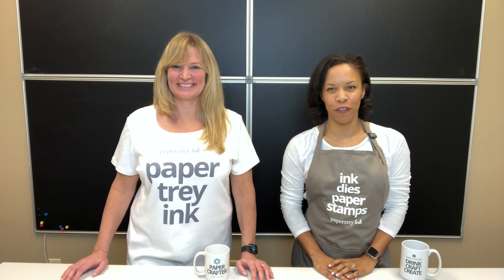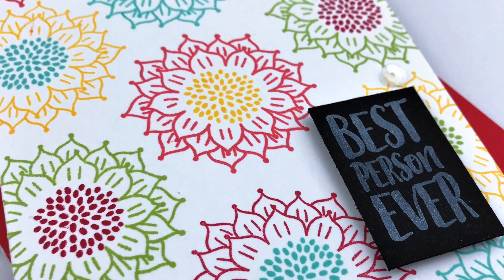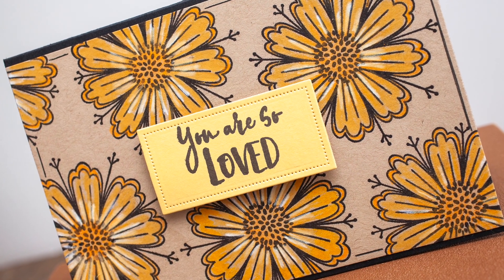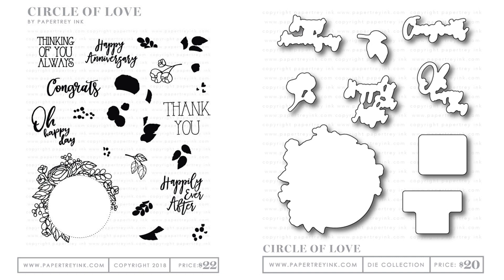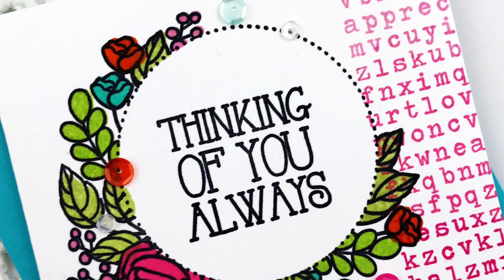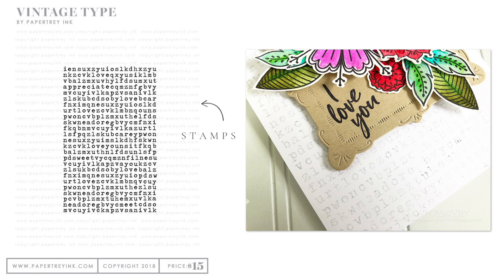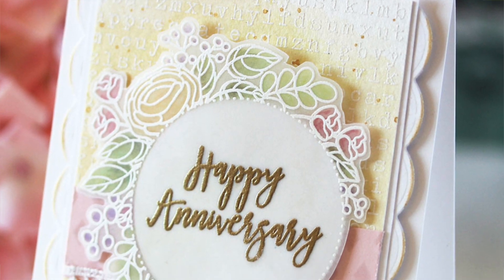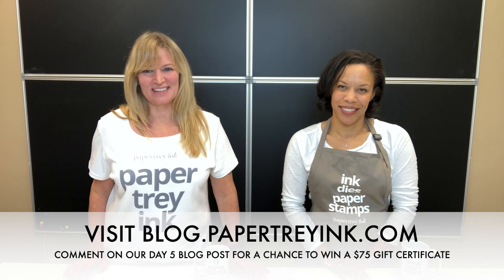The Best Ways to Create Handmade Love & Friendship Cards: January 2019 Papertrey Ink Release Day 5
Julie & Ashley introduce Together Forever Blooms, Circle of Love, and Vintage Type product collections for Papertrey Ink's fifth day of the January 2019 Release.